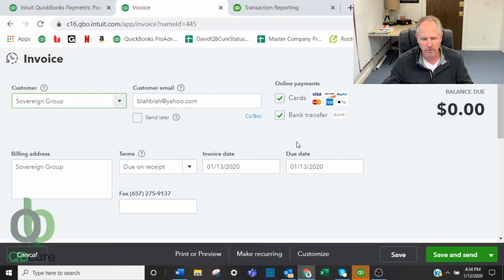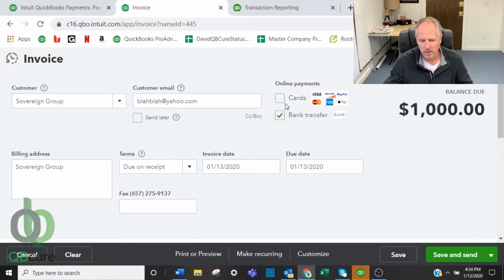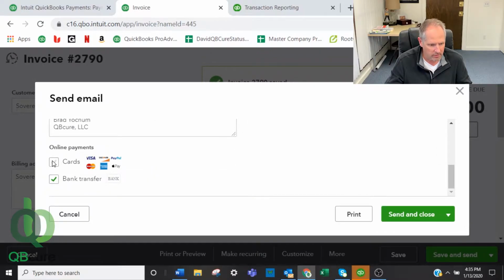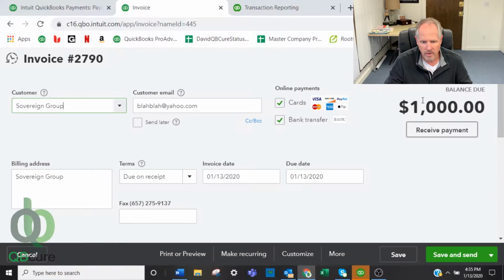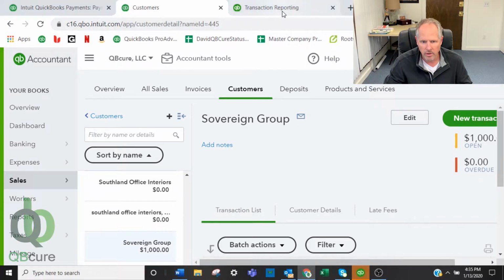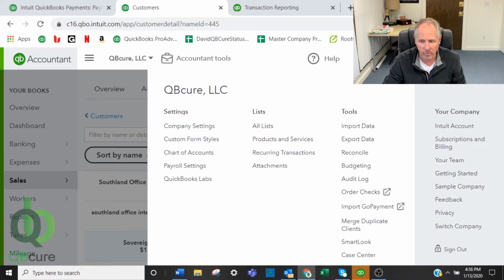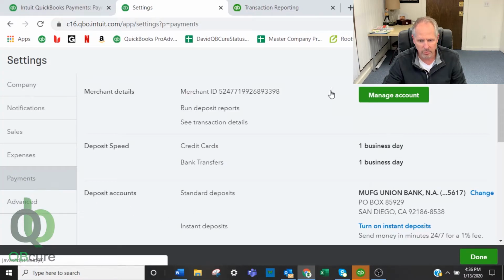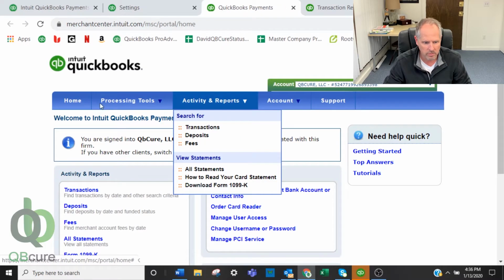Quickbooks Online Help : QBO Merchant Services